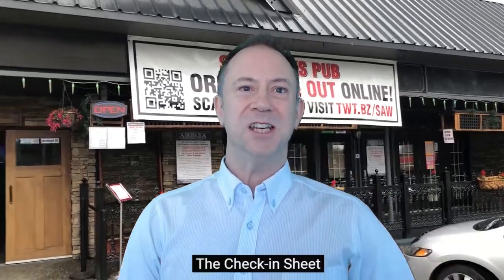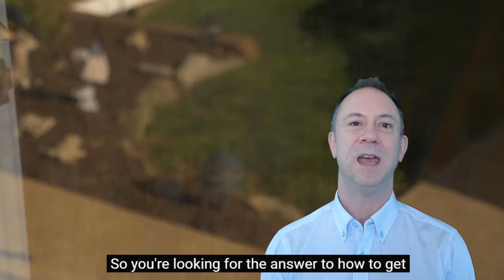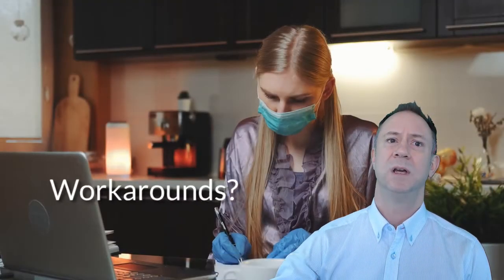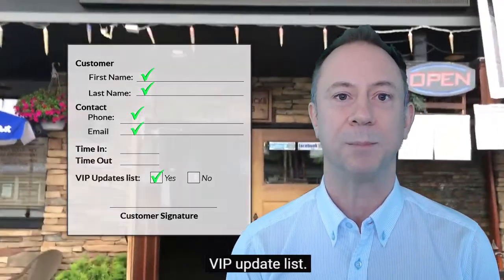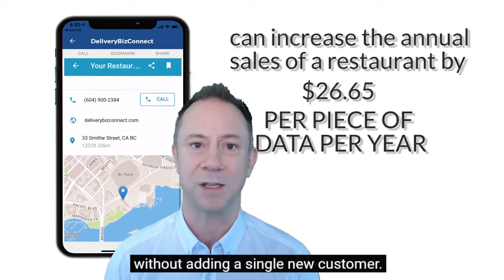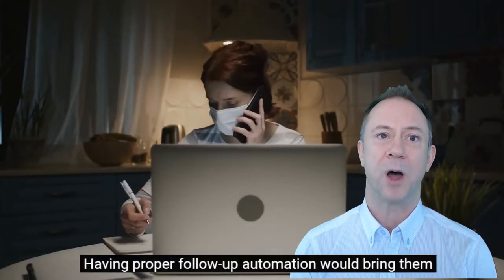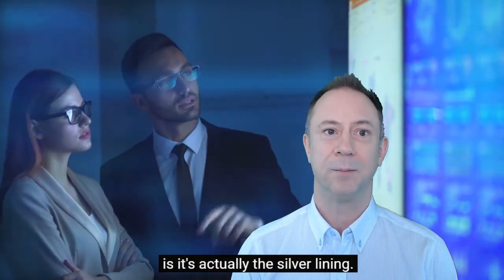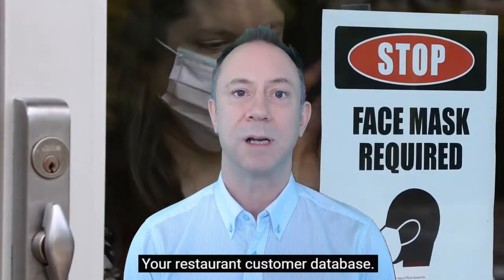How to Get My Restaurant Data for Covid 19 Contact Tracing | Paper Check-In Sheet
Collecting your Restaurant Data for Contact tracing does not need to be an unwanted frustration, in fact there is a Silver Lining.

Our channel is dedicated to How to Increase Your Restaurant Sales.

If your question is How to Get My Restaurant Data for Contact Tracing for Covid 19, you will find your answers answered by Dennis Wilson at the time stamps listed here:

Paper Check-In Sheet                                     1:06
Workarounds                                              1:57
Sign-In Sheet filled in by Your Staff:                   2:05
Individual Sign-In form filled in by customer at table:  2:31
Coronavirus Restaurant Re-Opening Guidelines             2:59
Increase sales with Coronavirus tracking data?           3:26
What is the value of 1 piece of restaurant data?         3:34
83% Opt In Rate to VIP Updates List when asked properly? 4:23
Silver Lining?                                           5:57
Coronavirus second wave Covid 19 lockdown?               6:19
How can DeliveryBizConnect Help?                         6:46

What Sets DeliveryBizConnect.com Apart?

DeliveryBizConnect.com has numerous competitive advantages over other all-in-one online, mobile and touchless QR Code menu food ordering systems which contain great features like:

- Restaurant POS Order Entry for telephone, walk up or dine-in customers
- QR code menus for a touchless dine-in experience
- Online Menu for take-out and curbside pickup (increase takeaway sales 30%)
- Mobile app for mobile orders(increase take-out sales 11% more)
- Restaurant Loyalty Program
- Email marketing to customer list (used properly increases sales 25%)

We have all those features and an additional layer focused on getting new customers and increasing your restaurant sales while stabilizing your business to thrive in the case of a Coronavirus second, third, or even Fourth wave, and accompanying lock downs including:

- Local Business Directory Listing to Get you New Customers
- Our Mobile App is BRANDED TO YOU for your customers including:
   --- Mobile Food Ordering app for curbside pick-up, takeaway OR your own delivery
   --- Restaurant Loyalty Program (increase overall sales 10%)
   --- Restaurant Referral Program
- Check In for Dine In Covid-19 Contact Tracing Guideline Compliance
- Restaurant CRM to capitalize on your customer data utilizing
   --- email marketing
   --- sms marketing
   --- push notification marketing
   --- social media marketing.
   --- VIP Updates List delivery by Push Notification

We then enable you with the technology of your own Uber Eats to do your own delivery with your own staff. This increases delivery order margins 20% or more and significantly increases customer loyalty and satisfaction and reduces chargebacks.

- a Second Mobile App for driver tracking and routing optimization:
   --- You can share drivers with your neighbors
   --- Real Time Order Tracking for your customers
   --- Real Time Driver Tracking for you

While others are all-in-one solutions, we like to see ourselves as more than all-in-one solution and we are here to help each step of the way with our Facebook Private Support Group.

For $99/month you can download and Do it Yourself (DYI), it is that easy. We will waive our regular $349 set-up fee and for as long as you use our system, you will never pay commissions on take-out or delivery orders or a set up fees should you come on order within 7 days.